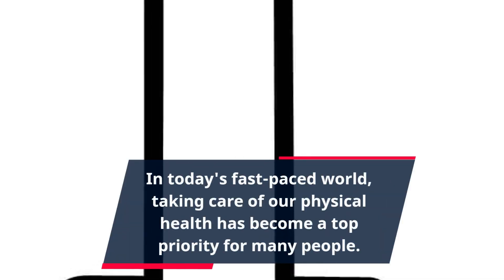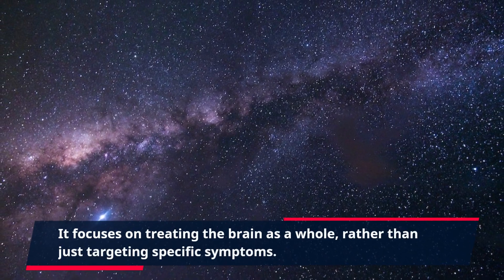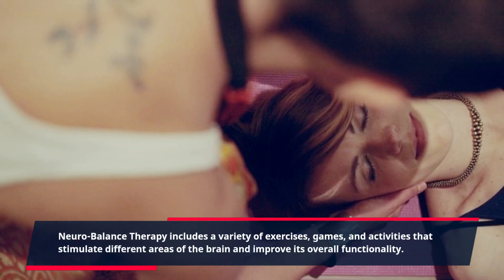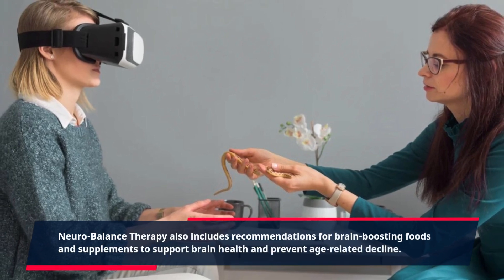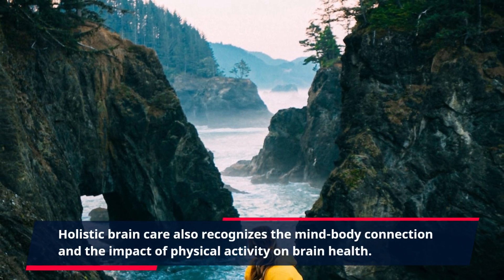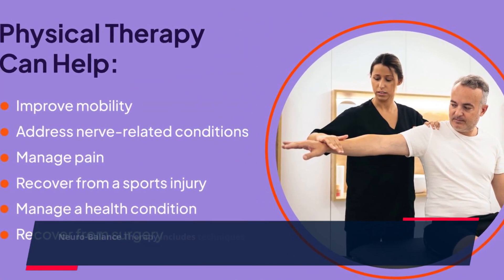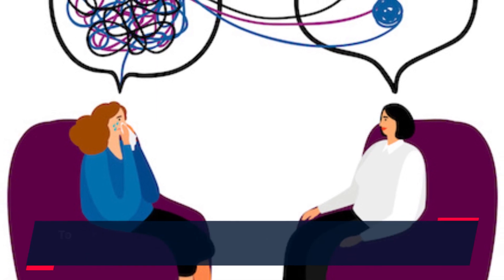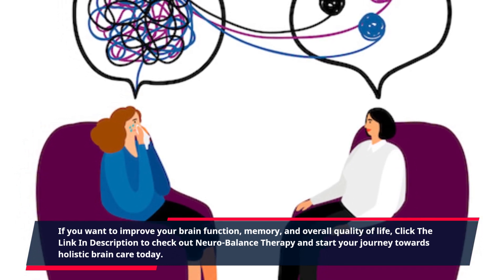"Unlocking Your Brain's Full Potential: The Power of Holistic Brain Care"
In today's fast-paced world, taking care of our physical health has become a top priority for many people. However, often we overlook the importance of taking care of our mental health and the overall well-being of our brain. This is where holistic brain care comes into the picture.

Holistic brain care is an approach to improving and maintaining the health of the brain, not just in terms of cognition and memory, but also in terms of emotions, mood, and overall mental health. It focuses on treating the brain as a whole, rather than just targeting specific symptoms.

One of the most effective ways to achieve holistic brain care is through Neuro-Balance Therapy, a comprehensive program designed to support and nourish the brain. This program, available through Clickbank, combines the latest scientific research with natural and holistic techniques to promote brain health.

Neuro-Balance Therapy includes a variety of exercises, games, and activities that stimulate different areas of the brain and improve its overall functionality. It also incorporates mindfulness practices, meditation, and relaxation techniques to reduce stress and promote mental clarity.

Another crucial aspect of holistic brain care is proper nutrition. Our brain requires specific nutrients to function at its best, and this program emphasizes the importance of a healthy and balanced diet. Neuro-Balance Therapy also includes recommendations for brain-boosting foods and supplements to support brain health and prevent age-related decline.

In addition to physical and mental exercises, this program also addresses the importance of sleep in brain health. Adequate sleep is crucial for the brain to rest and recharge, and Neuro-Balance Therapy provides tips and techniques to improve sleep quality and promote brain rejuvenation.

Holistic brain care also recognizes the mind-body connection and the impact of physical activity on brain health. Exercise is not only beneficial for our physical health, but it also helps boost brain function and release feel-good hormones that improve overall well-being.

Furthermore, this program addresses the importance of stress management and emotional well-being. Chronic stress can have a detrimental impact on the brain, affecting memory, concentration, and overall mental health. Neuro-Balance Therapy includes techniques such as deep breathing, visualization, and journaling to help individuals manage stress and improve emotional regulation.

What sets this program apart is its holistic approach, taking into consideration all aspects of the brain's health and well-being. By addressing physical, mental, emotional, and spiritual factors, it offers a comprehensive solution for optimal brain function and overall wellness.

To sum it up, holistic brain care through Neuro-Balance Therapy is a natural and effective way to support and nourish our brains. It combines various techniques, such as cognitive exercises, healthy nutrition, stress management, and physical activity, to promote brain health and overall well-being. If you want to improve your brain function, memory, and overall quality of life, Click The Link In Description to check out Neuro-Balance Therapy and start your journey towards holistic brain care today.